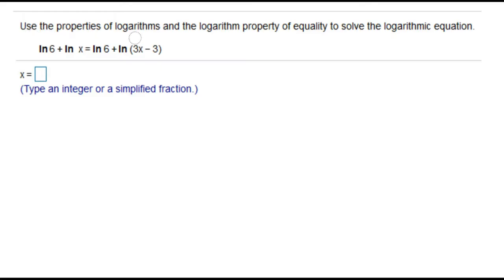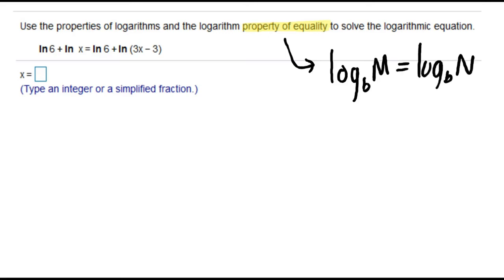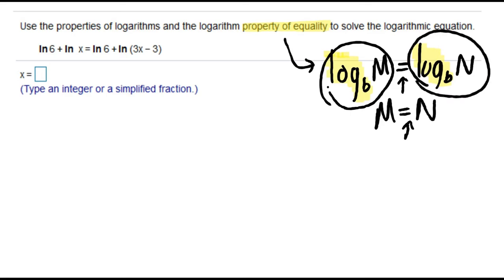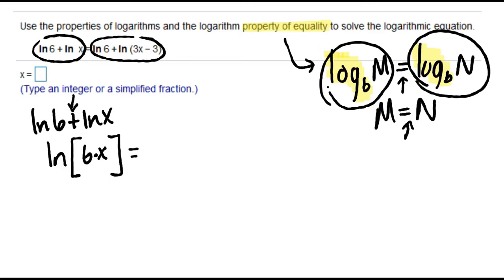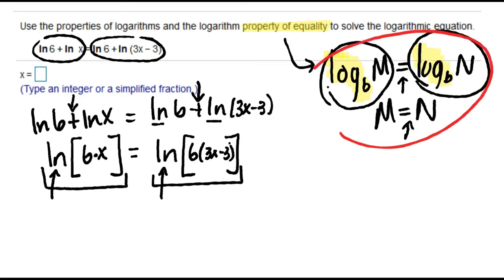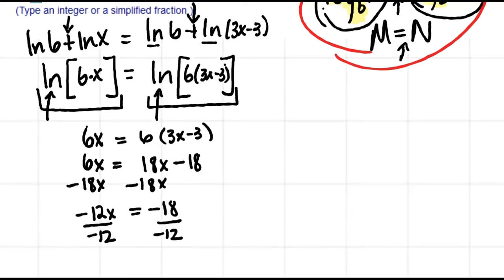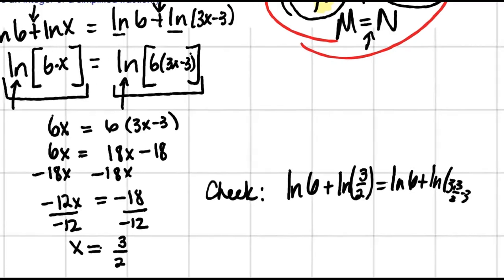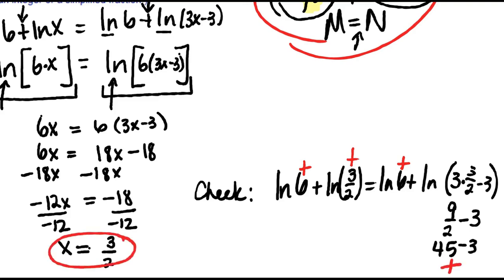Solve the Logarithmic Equation with the Property of Equality